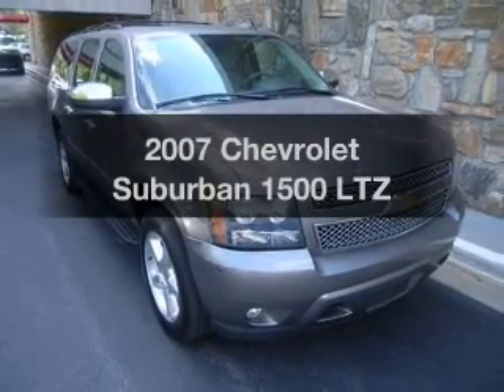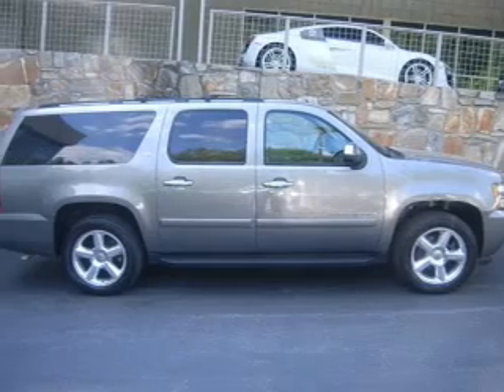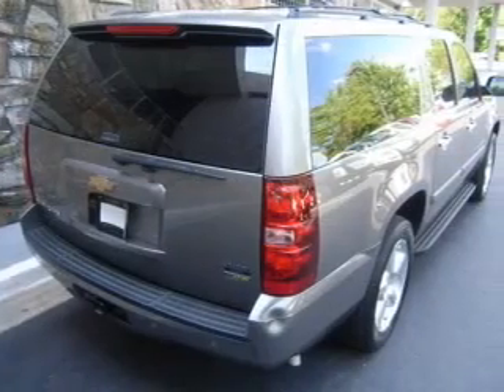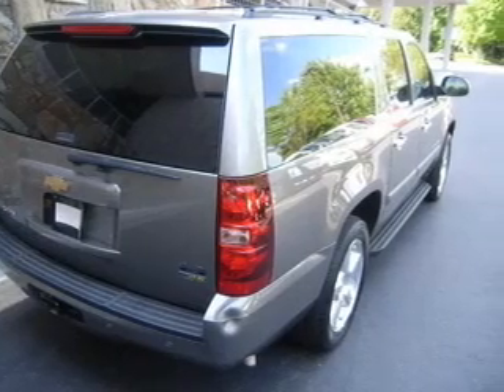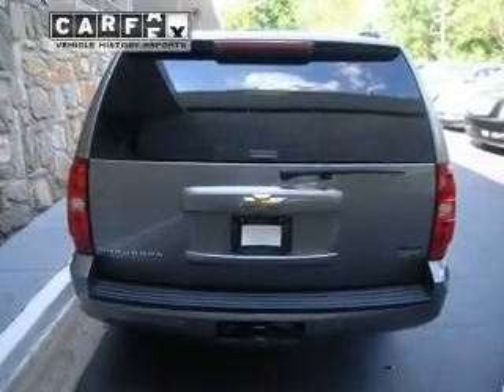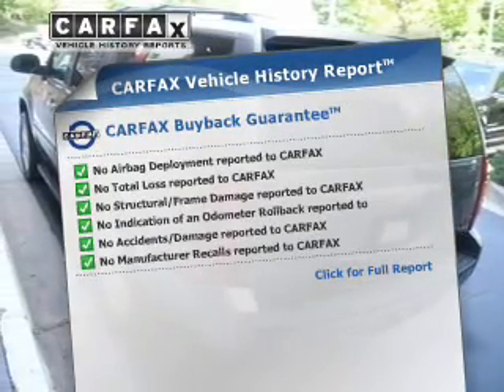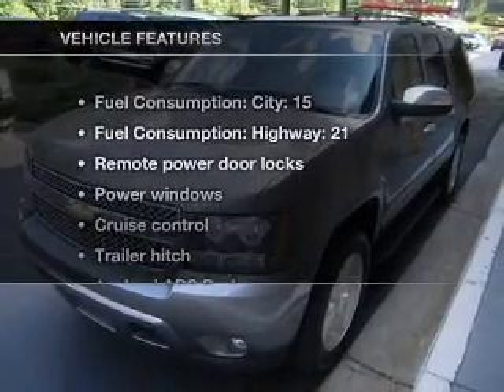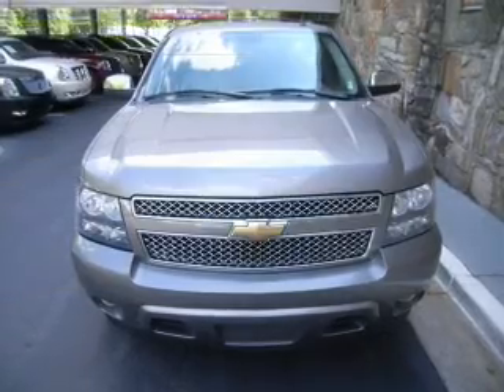2007 Chevrolet Suburban - Atlanta GA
Year: 2007
Make: Chevrolet
Model: Suburban
Trim: 1500 LTZ
Engine: 5.3 liter 8 cylinder 16 valve MPFI OHV Flexible Fuel
Transmission: 4-Speed Automatic
Color: Greystone Metallic
Mileage: 76919
Address:
7700 Roswell Rd.